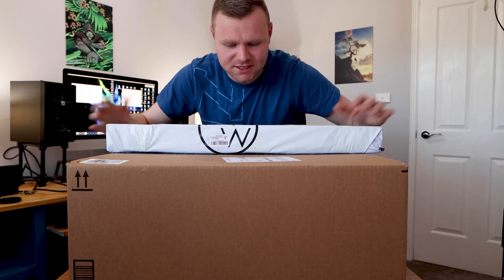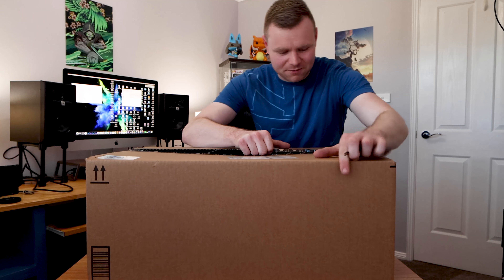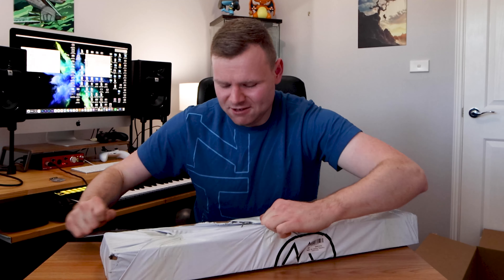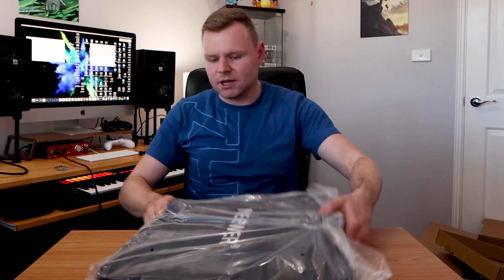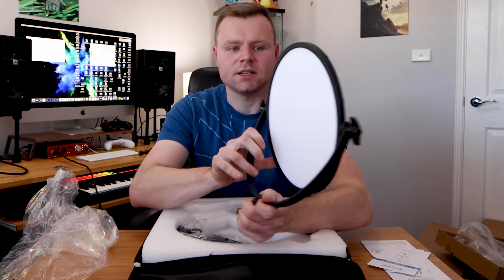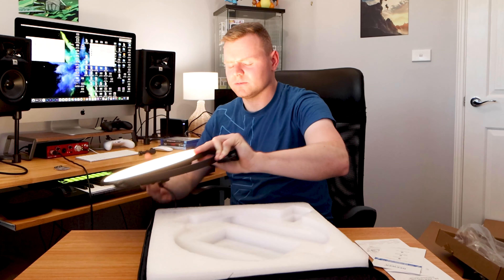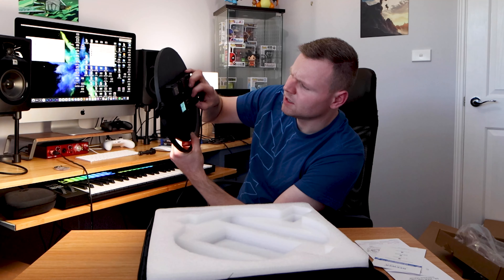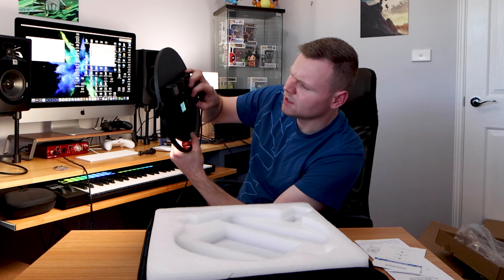Best Budget Lighting Kit 2023 - Neewer Round LED Video Light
In this video, I talk about one of the Best budget lighting kit 2023 | Neewer Round LED Video Light Unboxing, Setup and Review. In this video, I get 3 of the Neewer Round LED video lights with stand for 3 points of lighting, the key, fill and rim light. This video can also be used as a tutorial for video lighting as well and a good look into some good lighting upgrades for your own Youtube studio.

If you would like me to make more on this type of content, comment your thoughts and ideas below,

Neewer 2-Pack Metal 10.6 inches Round LED Video Light with Stand Lighting Kit Description:

This light is a new design LED soft light, using a backlight and distribution technology to ensure beautiful softer lighting; especially good for baby/children photography and supports 360-degree rotation for a perfect shooting angle.
The advanced LCD lets you easily see the brightness, colour temperature, and remaining power.
NOTE: Note: Battery NOT Included in the package.
Round LED Light Panel:

Model: NL-200A; Maximum Power: 30W; Maximum Luminance: 900LUX (1m); LED Quantity: 224 pcs (112 PCS Warm Color+112 PCS Cool Color)

Colour Temperature Range: 3200K-5600K; Color Rendering Index: CRI 95+; LCD Display Shows: Brightness Levels, Color Temperature, Battery Information

Dimming range: 0-100%; LED Panel Diameter: 10.6inches/27 centimeters; Power Supply: 1. AC Power Adapter 15V 3A(INCLUDED); 2. One or Two Pieces Sony NP-F series battery (NOT INCLUDED); Net weight: 2.67 pounds/ 1.21 kilograms; Product Size (Including Bracket): 14x14x1.2 inches/ 35.6x35.6x3.1 centimeters

Light Stands:

Maximum Height: 6.5 feet/ 2 meters; Folded Height: 3 feet/ 92 centimeters; Tube Diameter: 25-22-19mm; Max Load Capacity: 17.5 pounds/ 8 kilograms